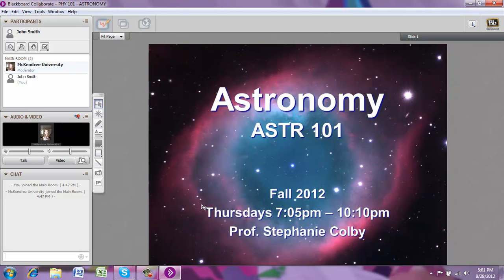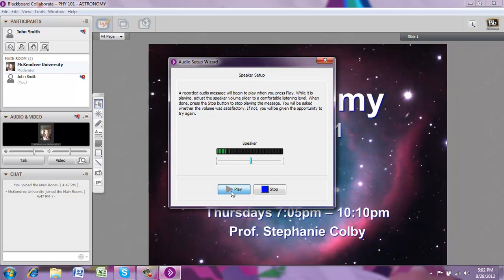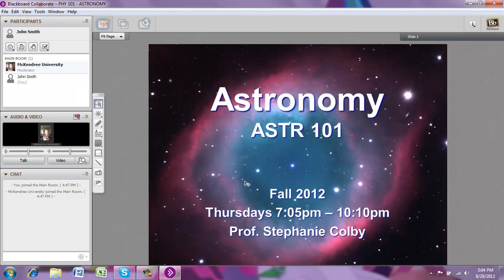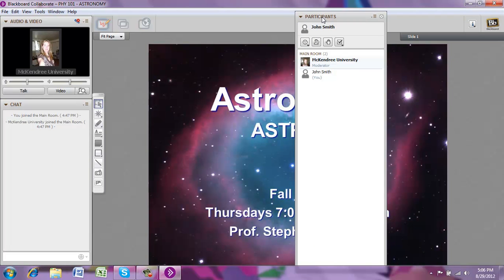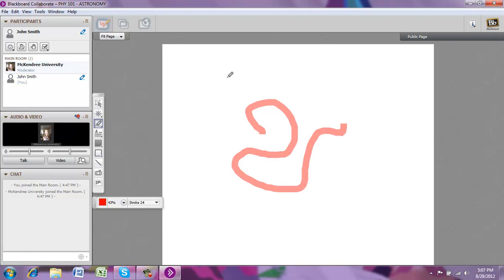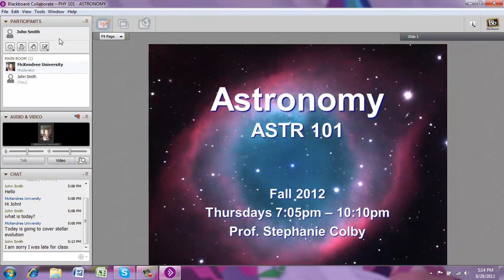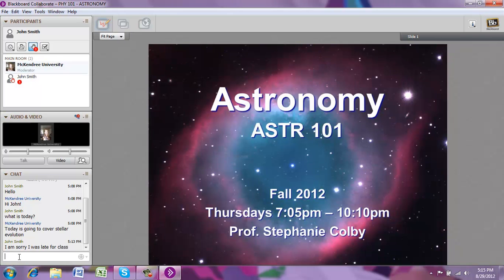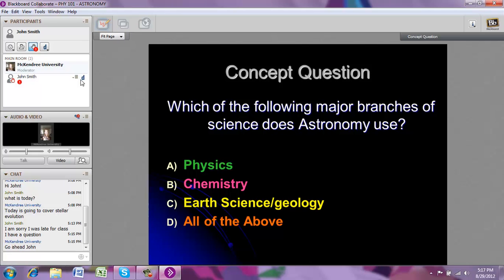Blackboard Collaborate Intro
Includes Captions, but has a duplicate description of the whiteboard.